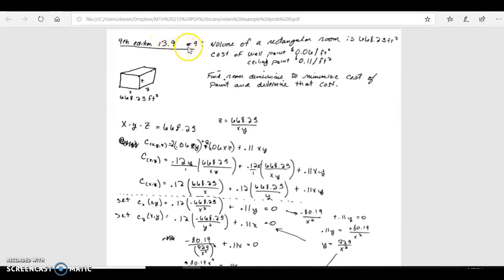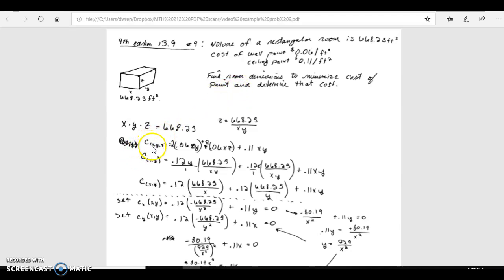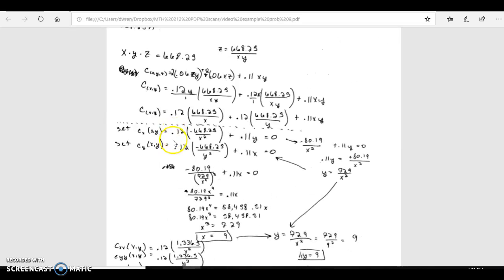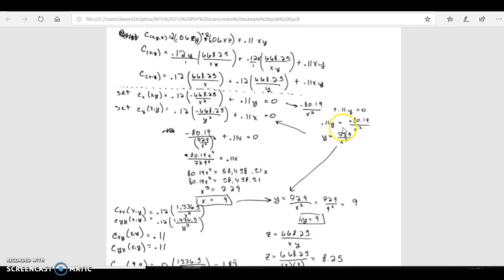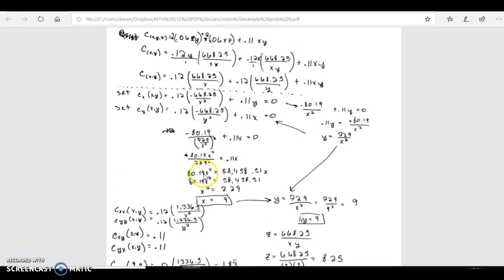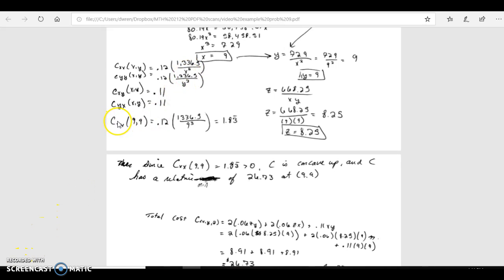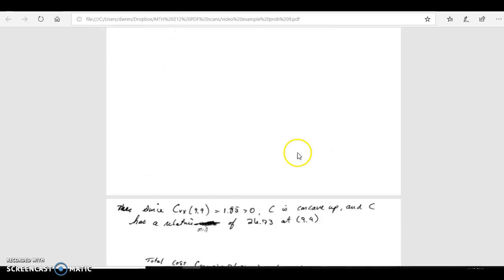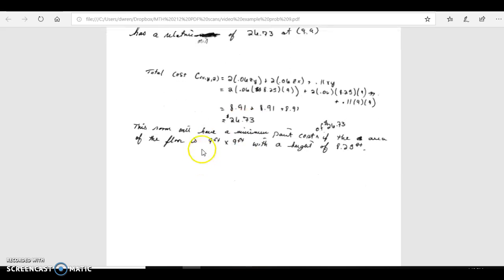Optimization Ch 13.9 problem 9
Minimizing the cost of wall and ceiling paint of a room with a known volume.